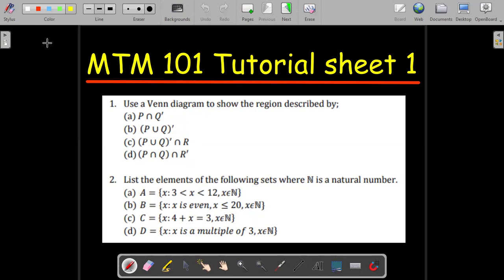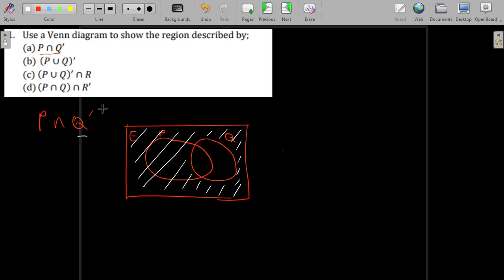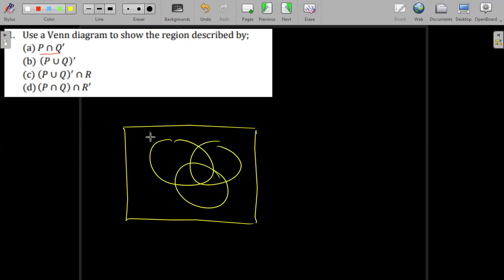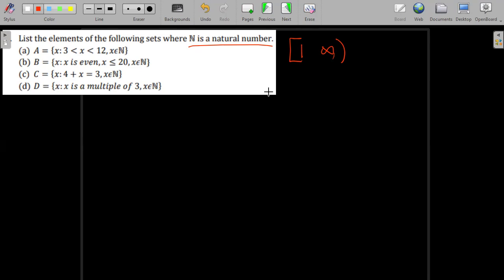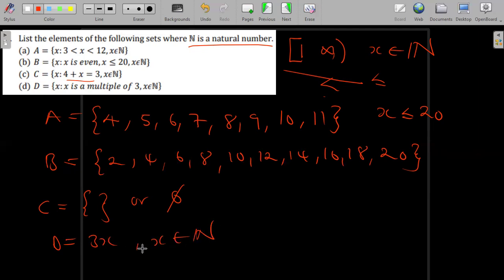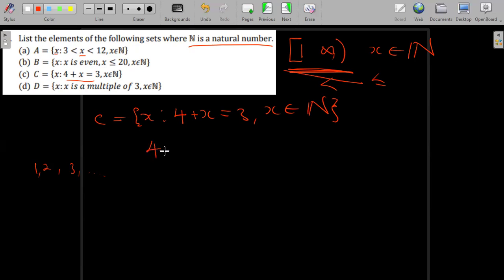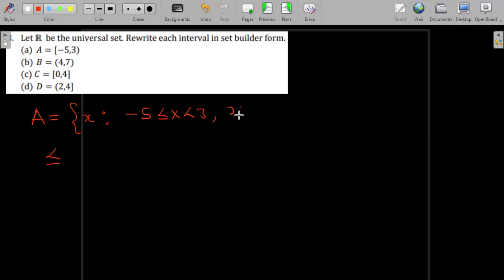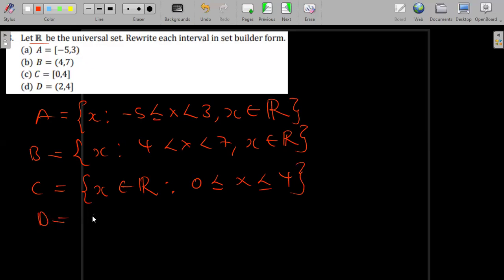MTM 101 TUTORIAL SHEET 1 QUESTION 1-3